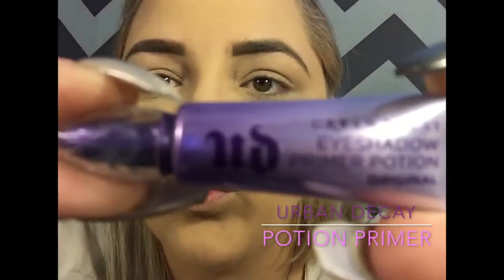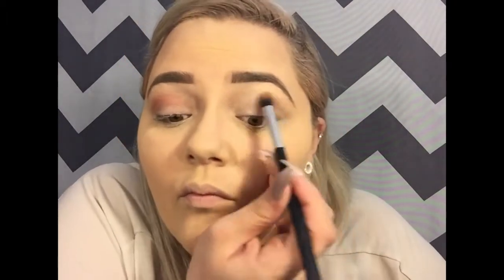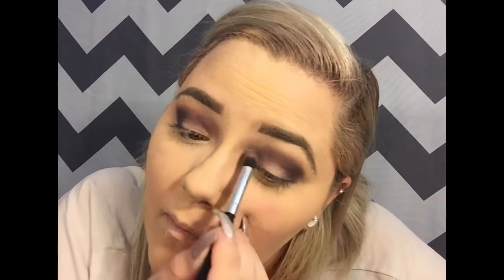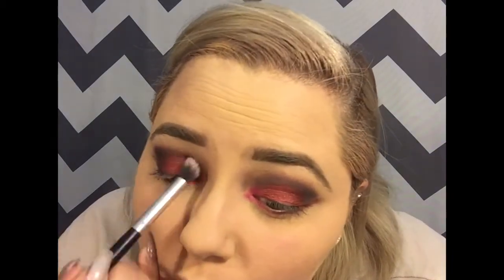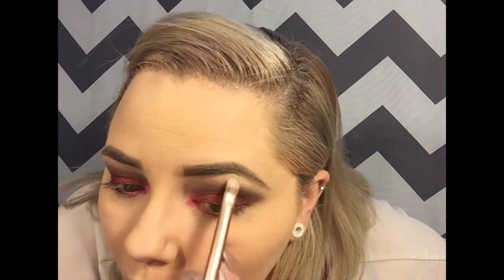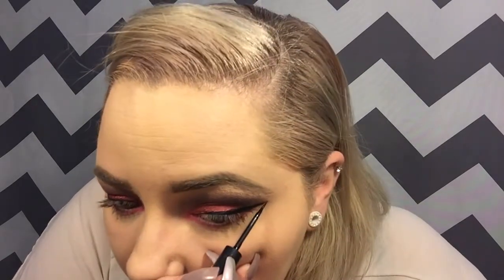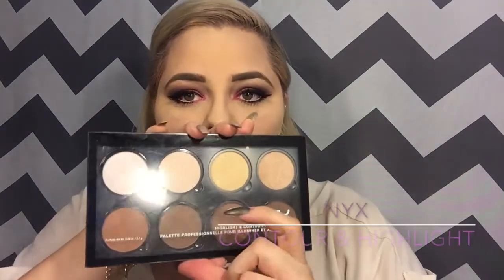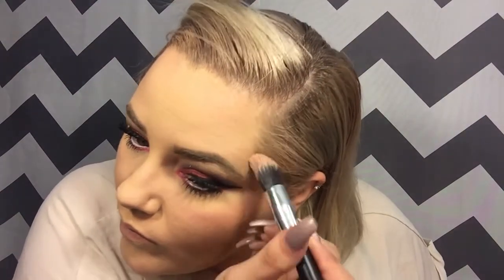Night Time Glam